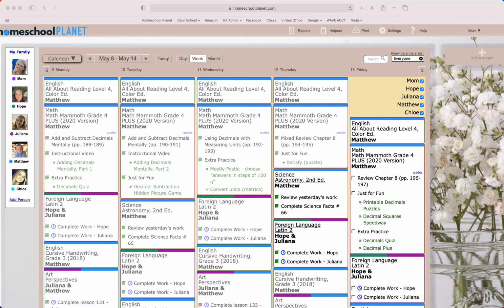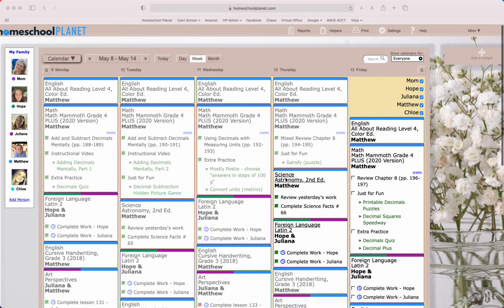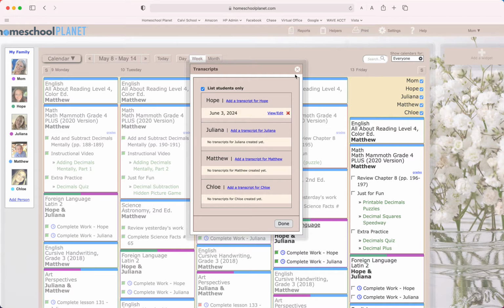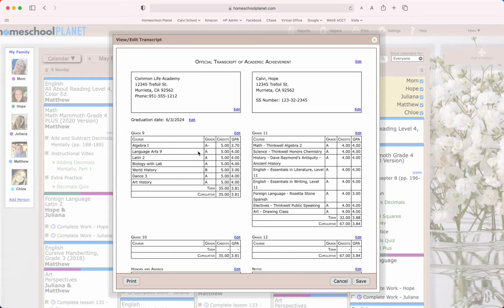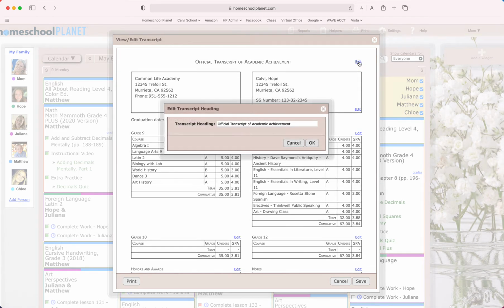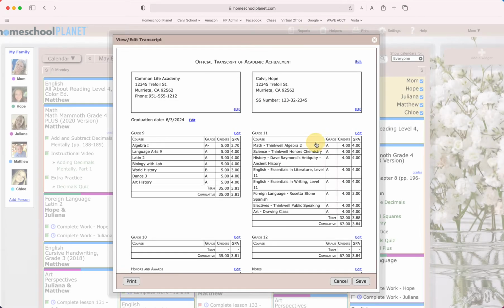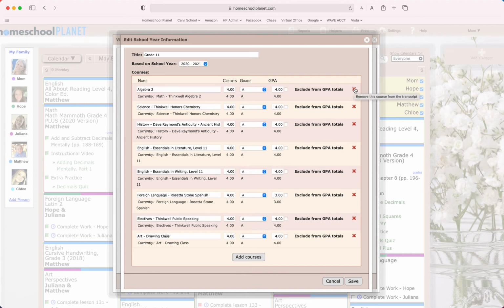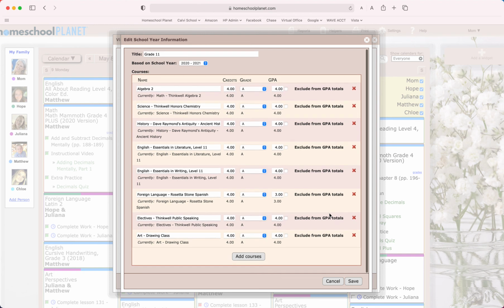Editing Transcripts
Easily edit your Transcript in your Homeschool Planet account with this tutorial.